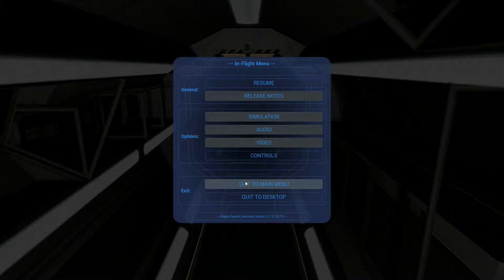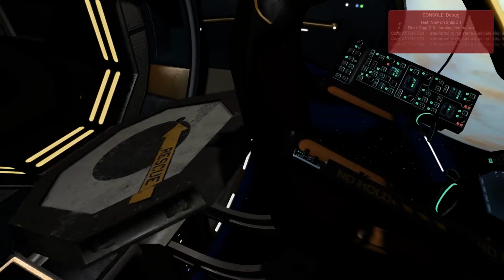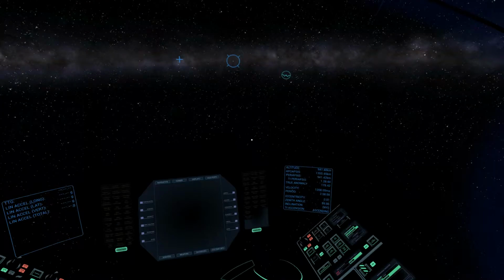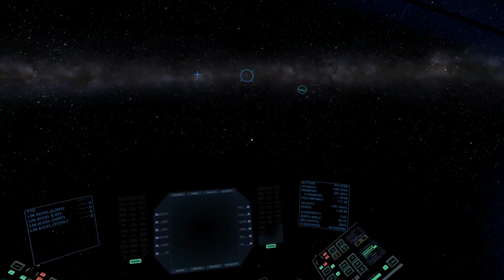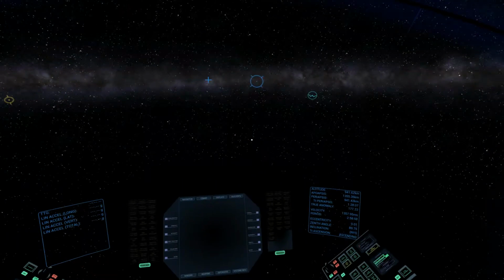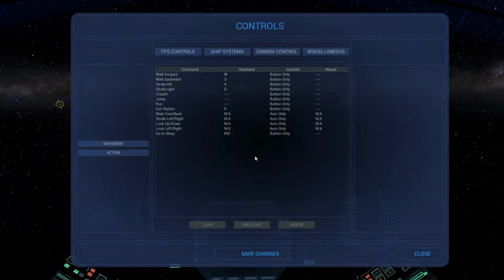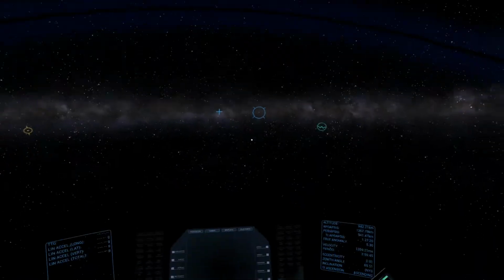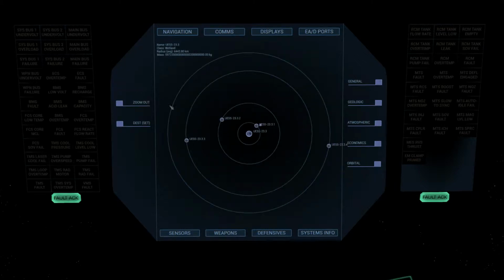Basic flux drive tutorial in Rogue System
wherein I demonstrate how to fly from moon to moon using the flux drive propulsion system.

Flux drive start-up sequence.
When seated:
1a. enable seat safe
1b. switch OFF cabin flood light
1c. switch ON instrument lighting
2a. press throttle lock
2b. press flux enable
2c. accumulator autobalance
2d. accumulator charge

3. click the screen panel when accumulator is done charging
3a. click the navigation tab
3b. pick a destination, click it, and click destination set
    - alternatively, click on a planet, zoom selected to pick a moon
3c. click transfer panel, click constant-g transfer and indicate your desired thrust, then click commit
3d. click the displays tab
3e. click the vms option
3f. enable the navigation mode
3g. leave the screen panel (hotkey)

4a. press autopilot enable
4b. select target reference
4c. switch the knob to normal
4d. enable autopilot alignment
4e. (optional, but recommended) enable yaw, pitch and roll hold.

5. before entering sleep mode, ensure the firearc isn't rotating freely and that the flux propulsion system has finished charging up.
5a. provide desired flux thrust (ideally same as selected on xfer panel)
5b. disable throttle lock
5c. enter sleep mode
5d. if needed repeat 5c until prompted to prepare for thrust reversal
5e. enable throttle lock, and reverse flux thrust (hotkey)
5f. enter sleep mode (shouldn't take more than a couple of minutes)
5g. when prompted to decelerate, disable throttle lock
5h. enter sleep mode
5i. if needed repeat 5h until you've arrived at your destination